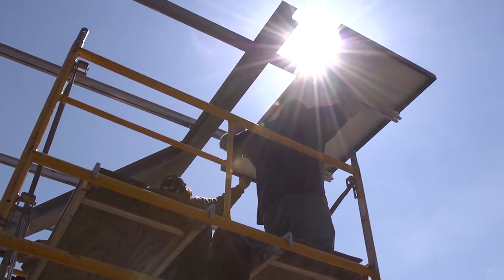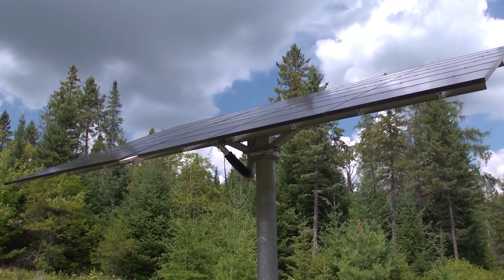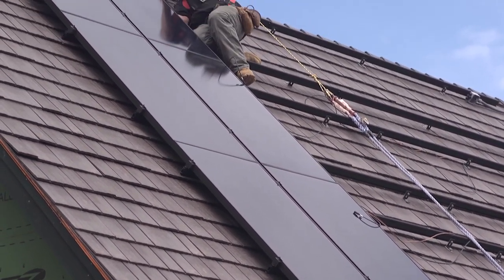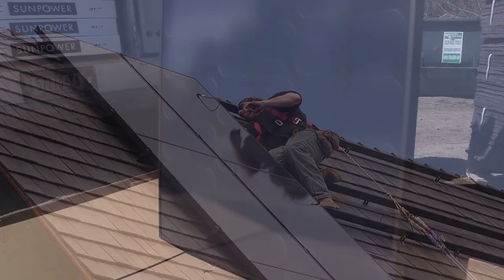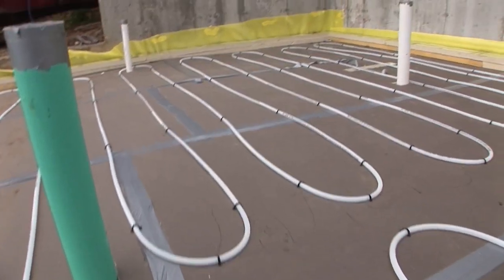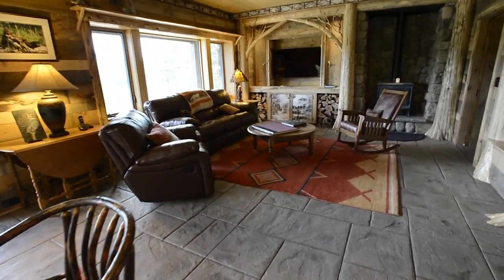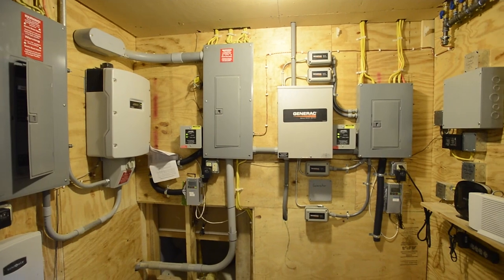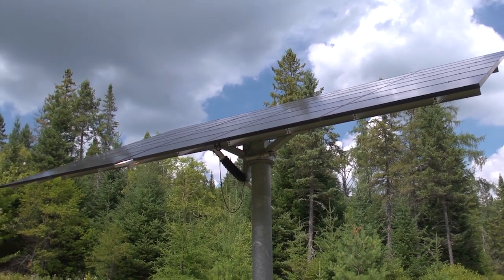Energy - Building a Net Zero House